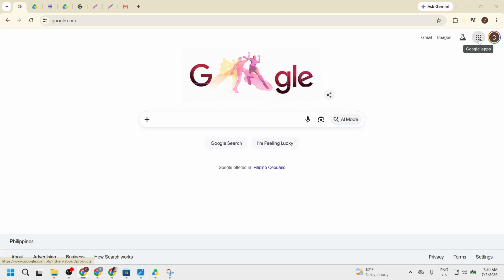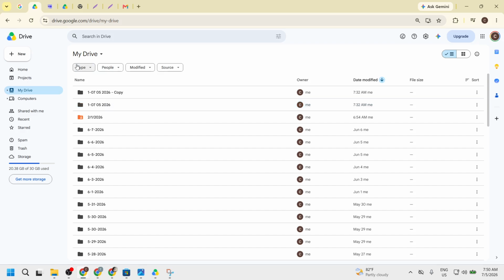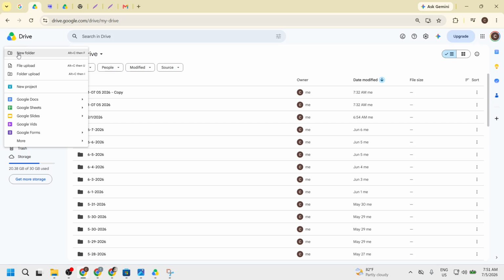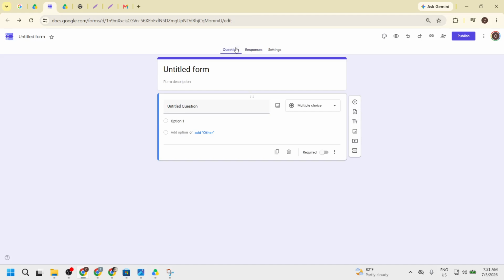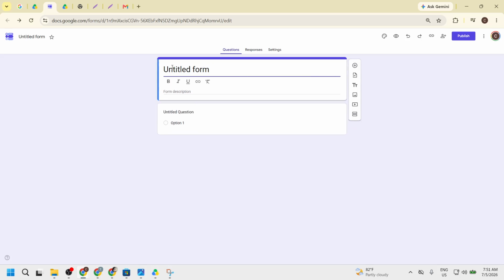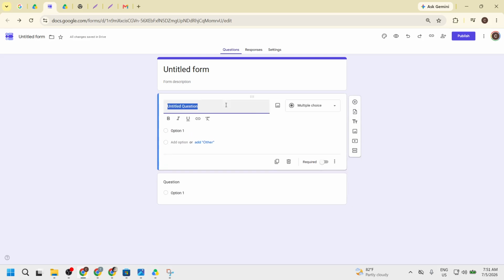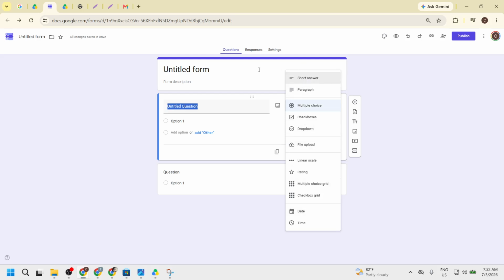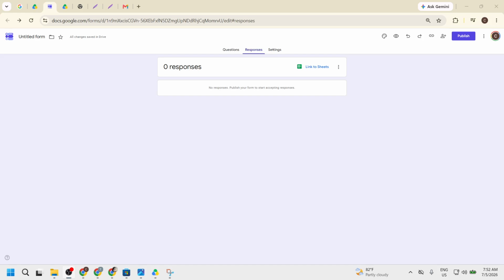How to Create a Form in Google Drive [2026 Full Guide]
How to Create a Form in Google Drive

In this video, we show you exactly how to create a form in Google Drive to streamline your data collection. This baseline tool allows you to build custom questionnaires, surveys, and RSVP lists directly from your cloud storage. Mastering this feature improves your organization and ensures data routes efficiently into clean backend spreadsheets.

Utilizing forms inside your cloud workspace eliminates the need for third-party survey tools and keeps your team's feedback centralized. We focus on establishing proper data capture structures, choosing the correct field types for user inputs, and managing access permissions so your target audience can respond without friction.

Technical Specs:
Software: Google Drive; Feature: Document Creation & Forms